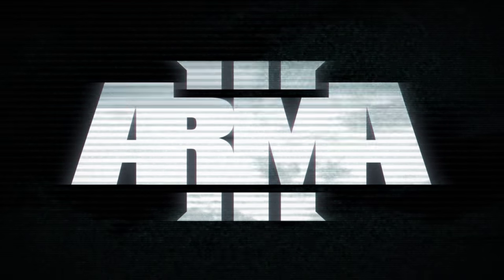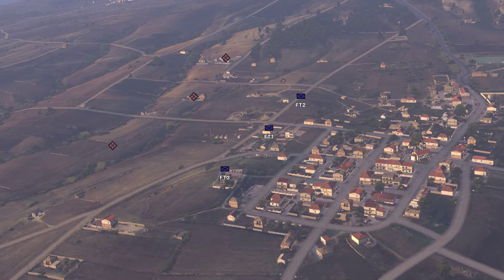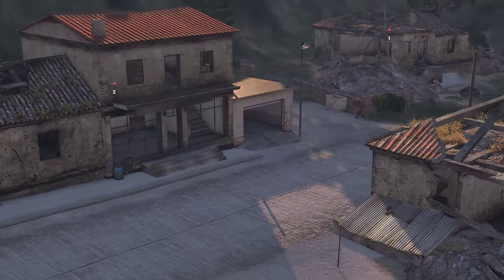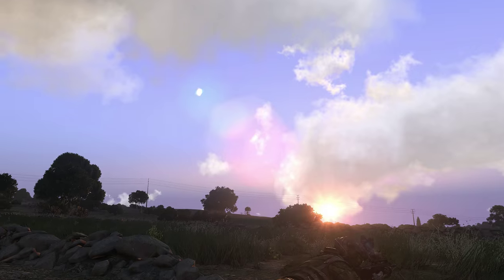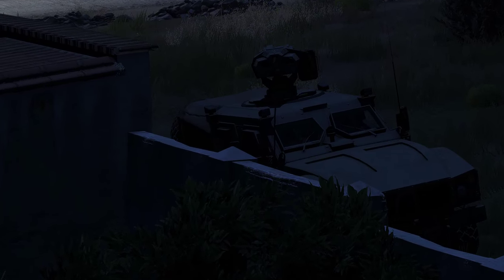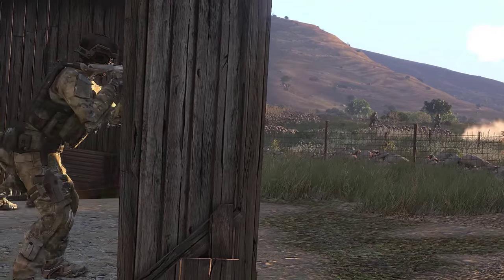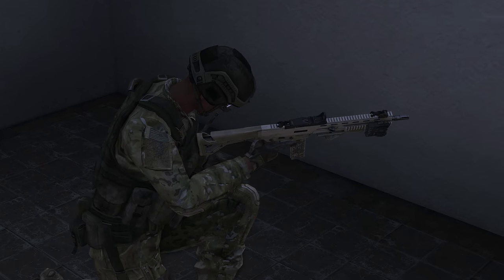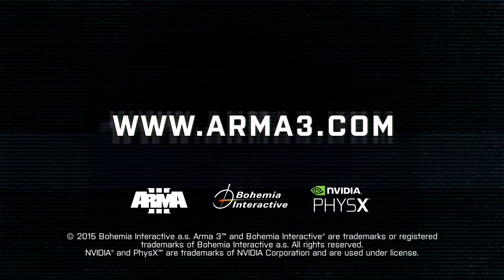Arma 3 - Defense - Dslyecxi's Arma 3 Guides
This is a contracted video I created for BIS, talking about conducting an effective defense.

Bohemia Interactive, the creators of the Arma series from Operation Flashpoint to Arma3, can be found